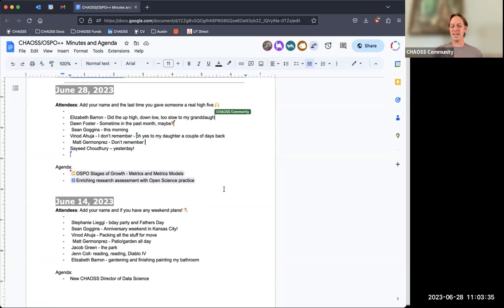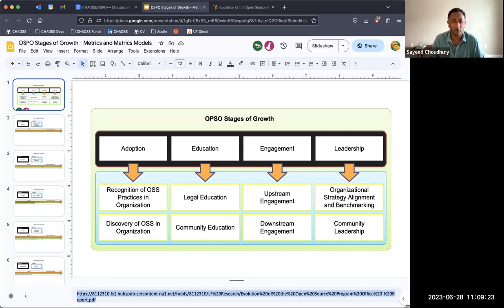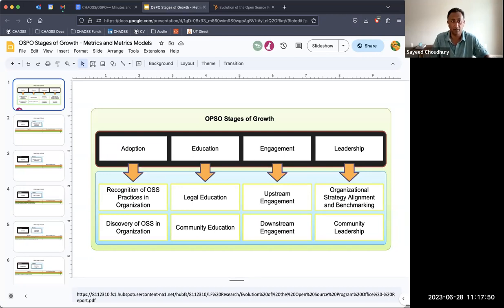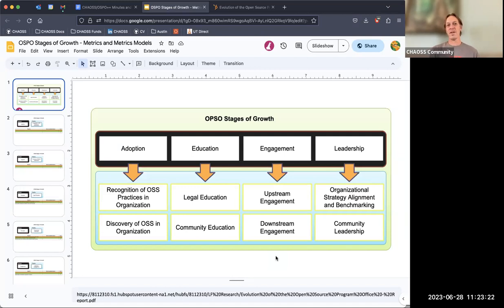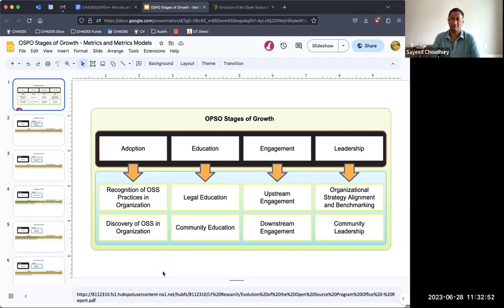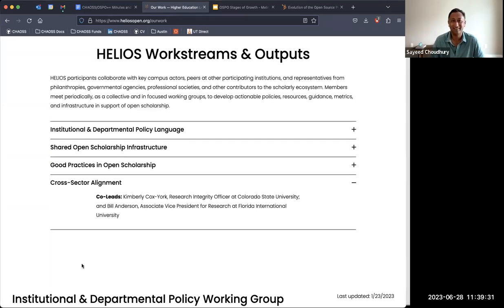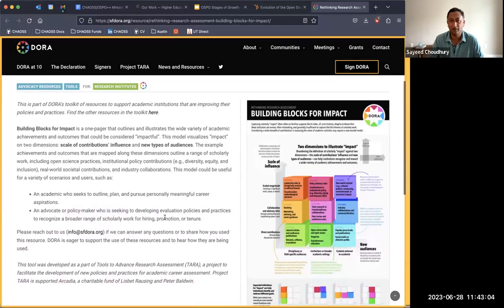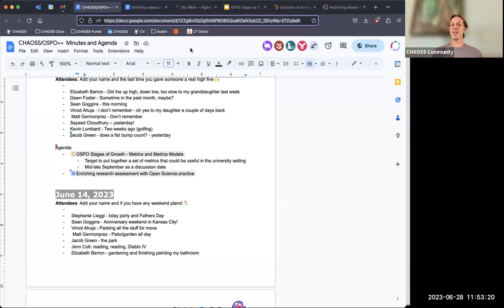CHAOSS OSPO++ University Working Group, June 28, 2023